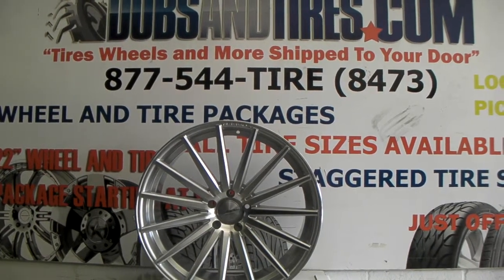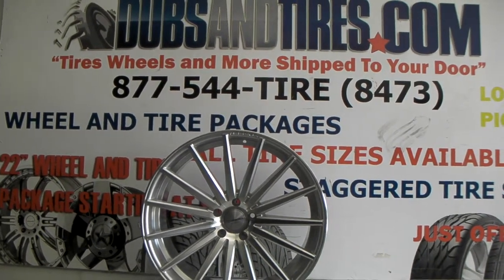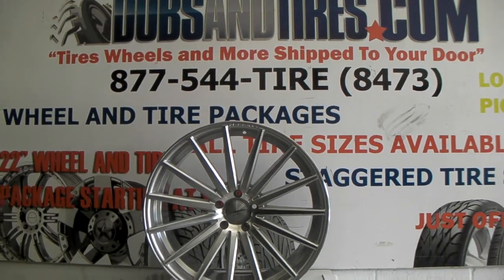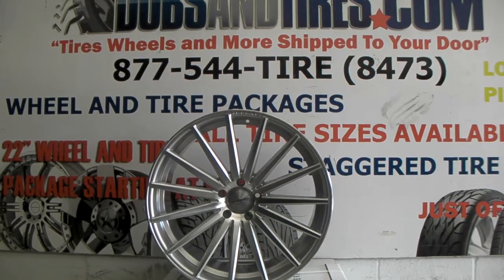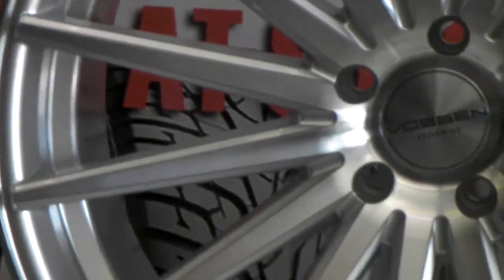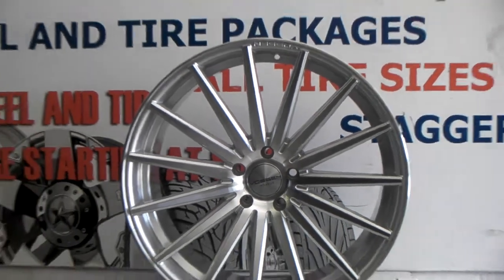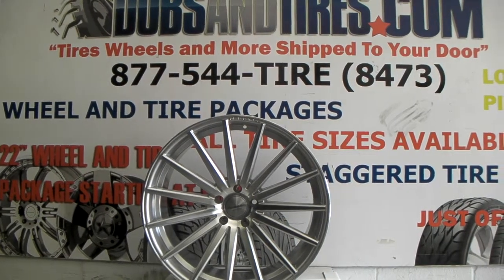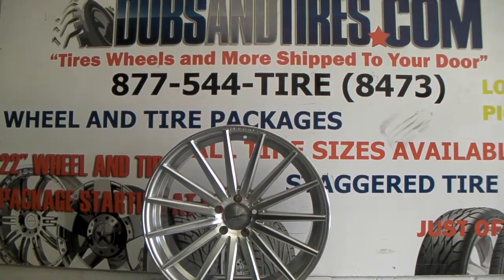DUBSandTIRES.com 22" Inch Vossen VFS2 Machine Silver Concave Wheels Rims CV3